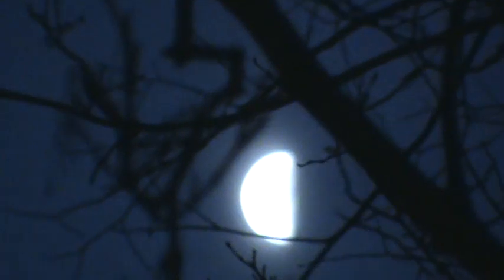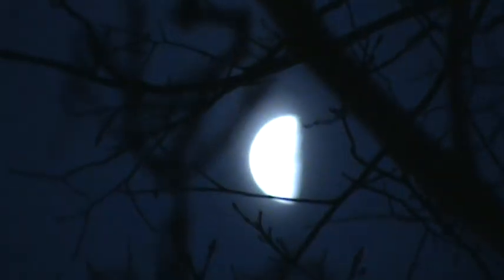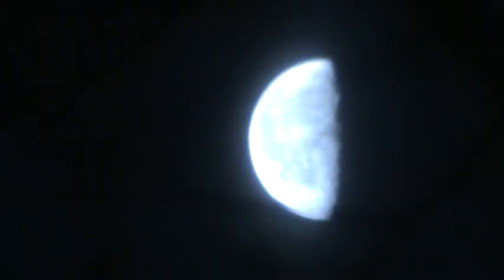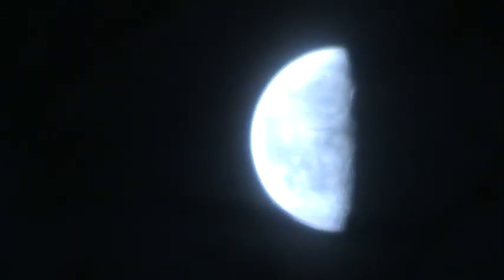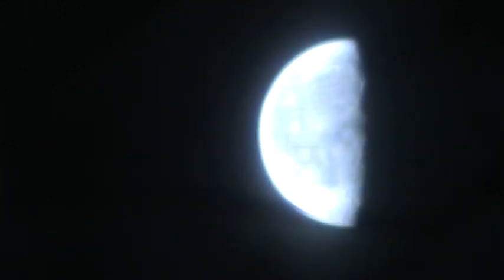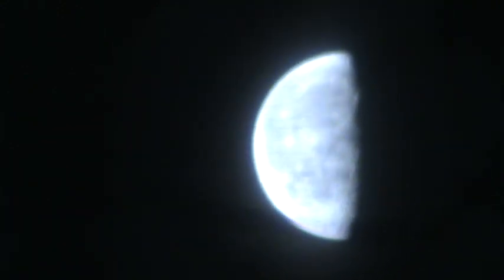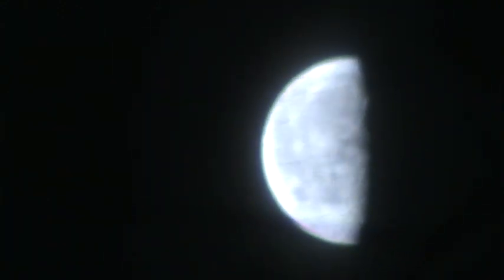Nibiru? Venus? Moon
This video I took at about Seven AM est.  It was a bit cloudy but there was a break.  This is also to show some kind of discrepency with the glow of the Moon and the postition of the Sun.  It does seem to be a bit off and I am not sure why.  Comment and rate if you would like.